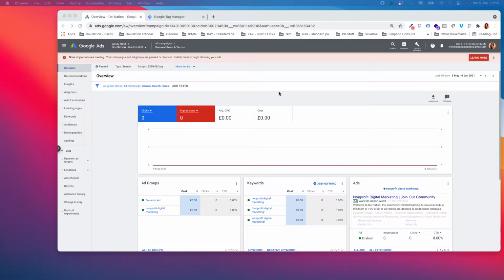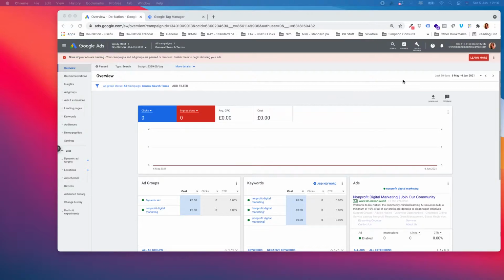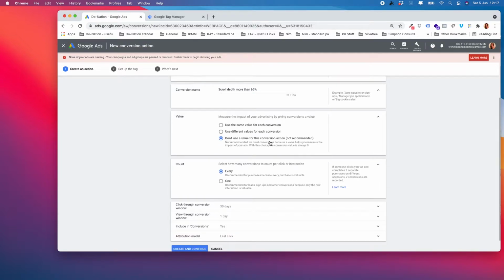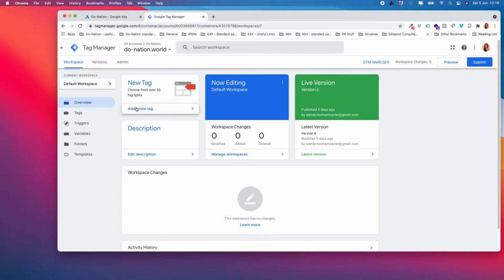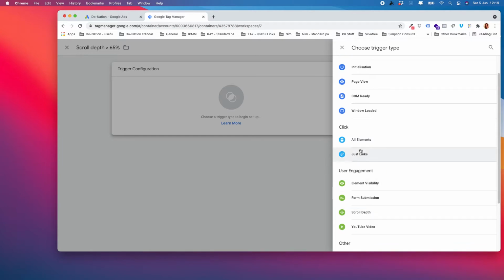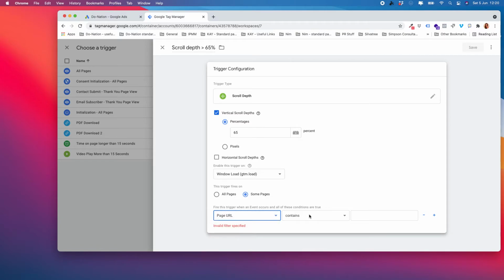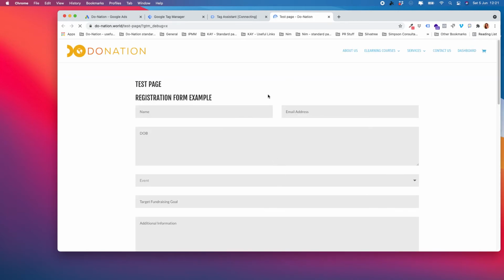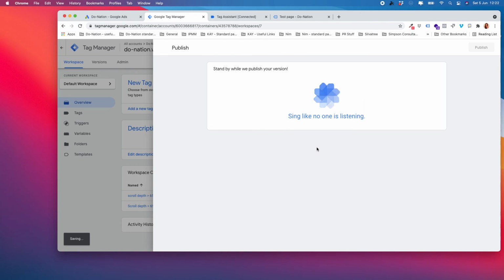Scroll Depth Conversion Tracking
Are you tracking people scrolling on your website? Learn how to track scroll depth with Google Tag Manager. You'll learn all about the new scroll depth triggers and variables that you can use to send data to Google Analytics.